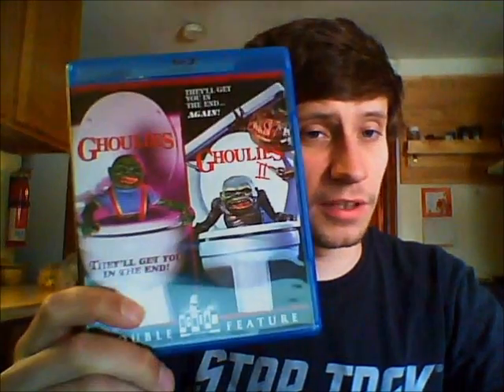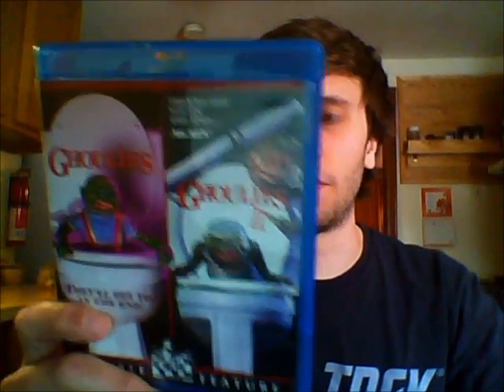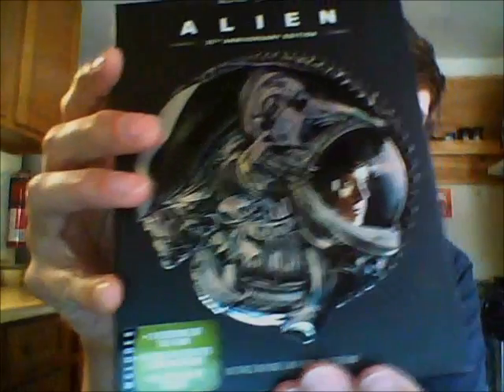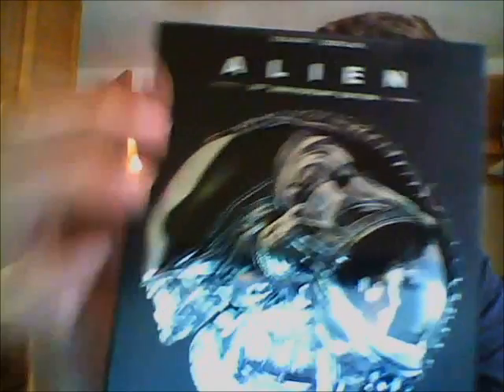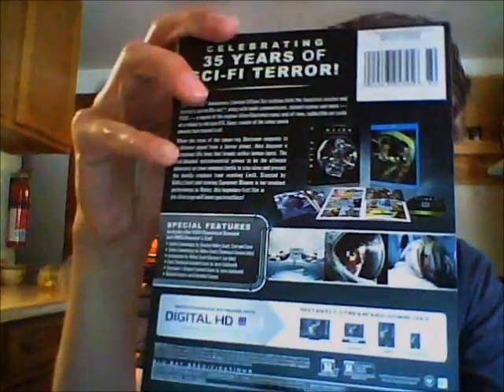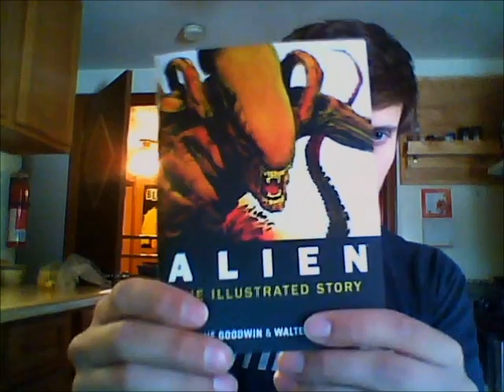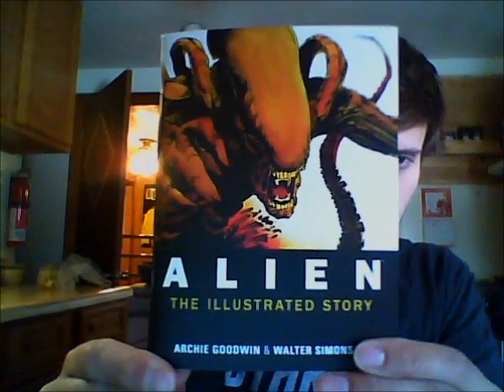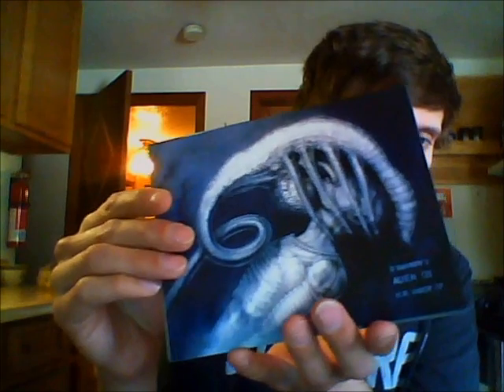Quick Horror Blu-ray Update (7/16/15)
Me showing the horror Blu-ray's I picked up this week.